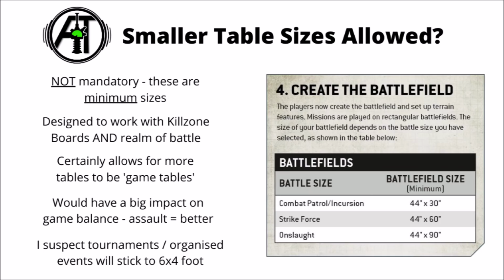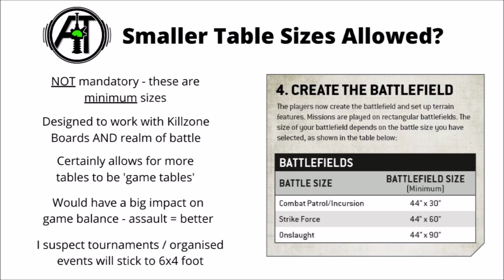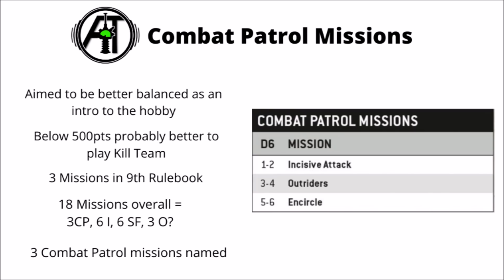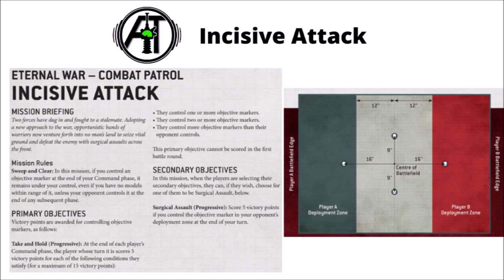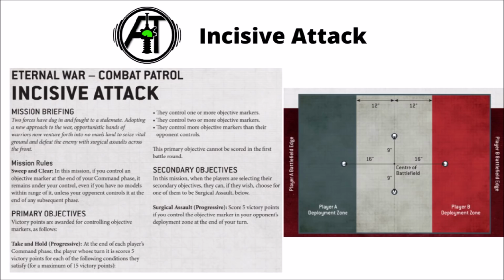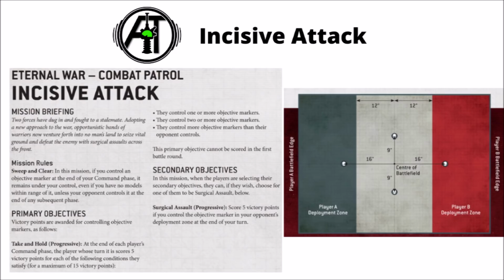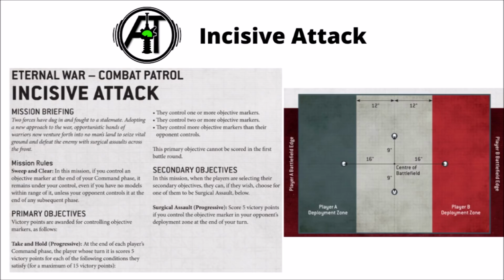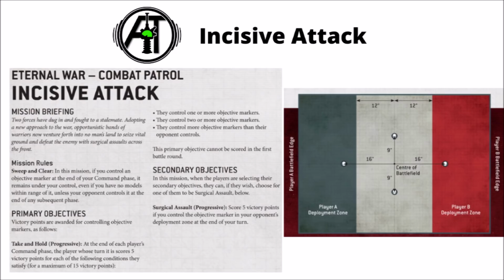Combat Patrol Missions + Smaller Tables for 2000pt Games? 9th Edition News Review and Discussion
Today we'll be looking at a few more 9th details - we've got detachment limits, smaller tables being permitted and Combat Patrol details...